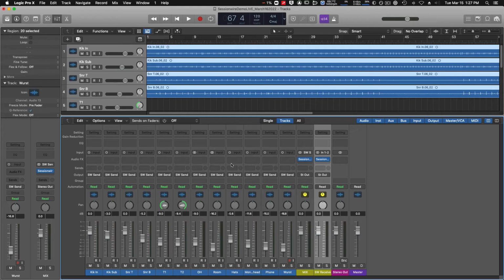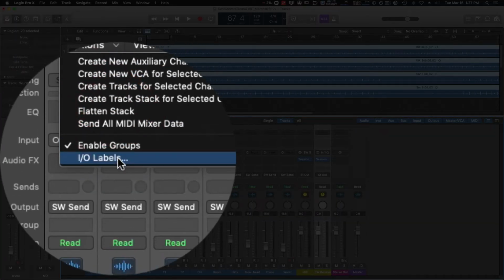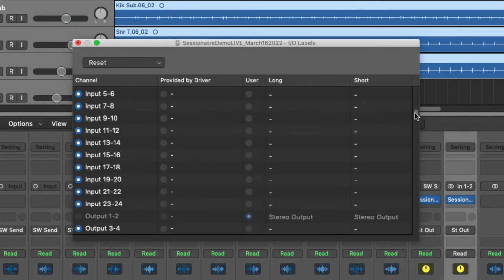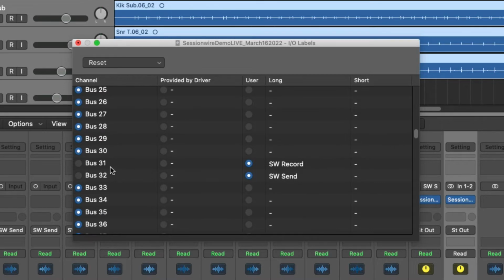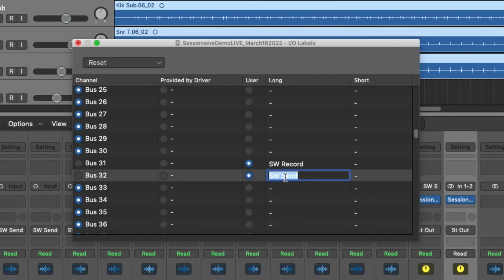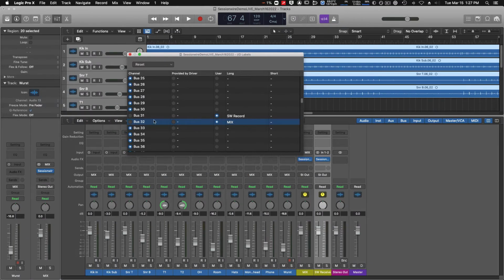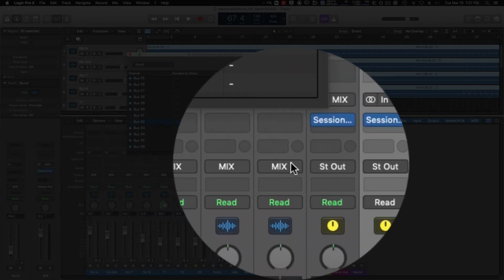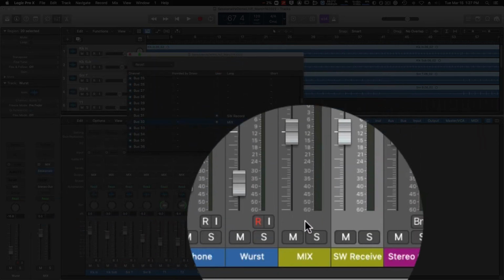How To Edit Input, Output, And Send Labels In Logic Pro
Welcome to this Logic Pro tip for beginners!

In this video, you'll learn how to label I/O (the ins, outs, sends) in Logic Studio. Watch as Brendan explains how easy and simple it is to keep your track routing organized and make navigating sessions as easy as possible.

Sessionwire | Remote Music Collaboration

Record, mix and collaborate with others anywhere in the world! Sessionwire is a platform that allows you to record online with other musicians and content creators.